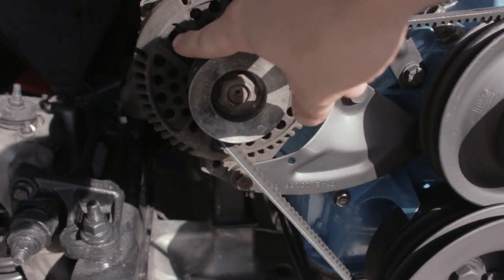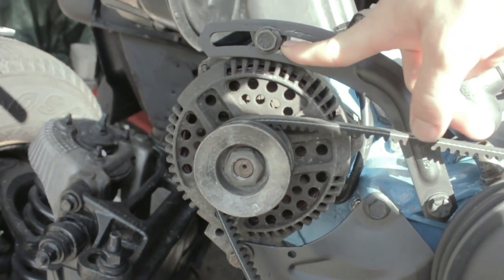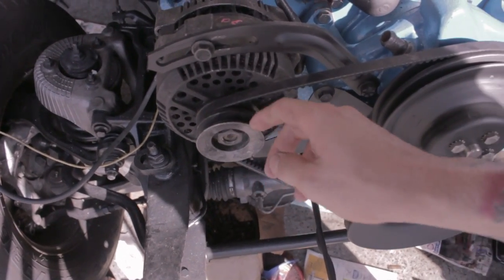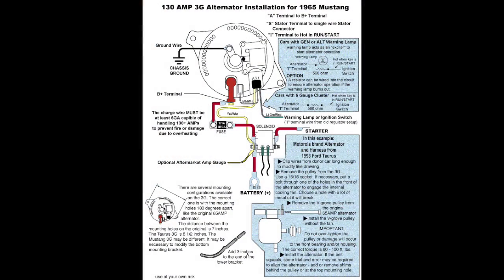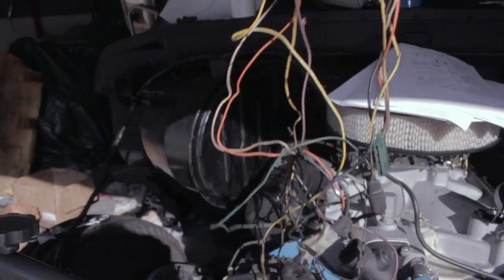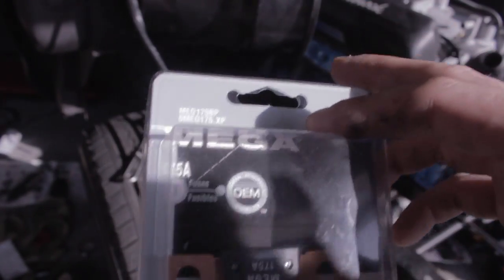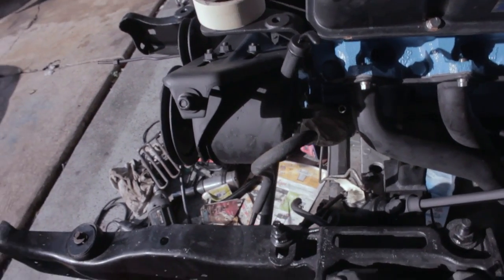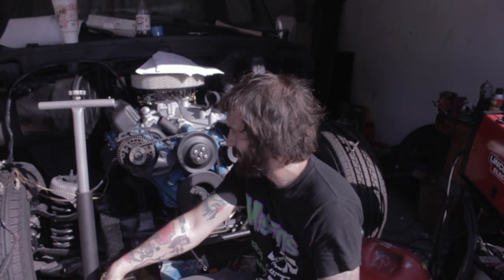Ford Taurus 130 amp 3G Alternator Swap for Ford FE Engine - (1973 Ford F100 Rebuild = Day 41)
In this video I explain how we found and swapped in a 3G alternator from an early model Ford Taurus into our truck with the Big Block FE motor. Also explain how to identify them and all that. Also, showing some progress on the power steering.

The Place to Donate for the project to open-source an old Ford